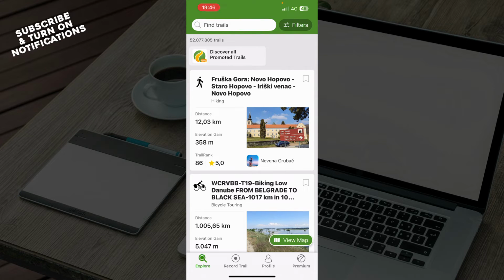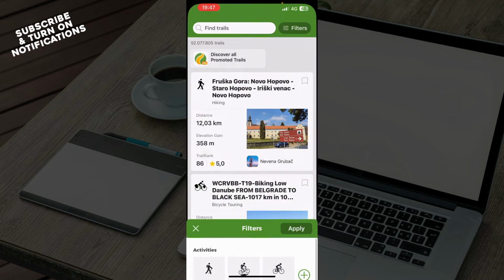How To Add or Remove a Trail Buddy on Wikiloc (Quick Tutorial)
In this video I will show you How To Add or Remove a Trail Buddy on Wikiloc. It would be good if you watch the video until the end so that you don't miss important steps.